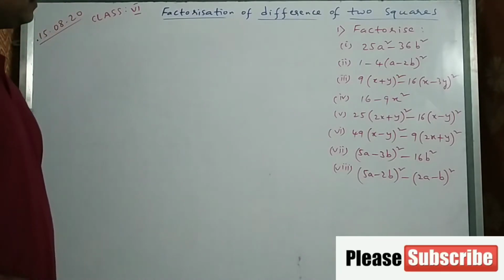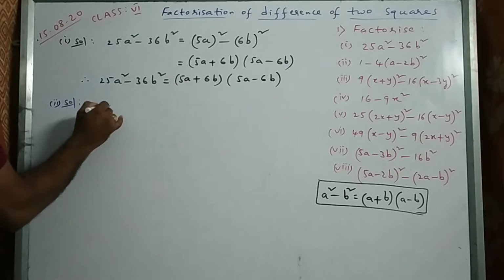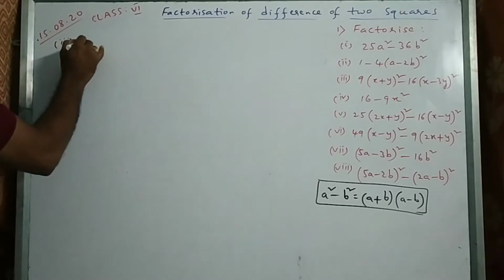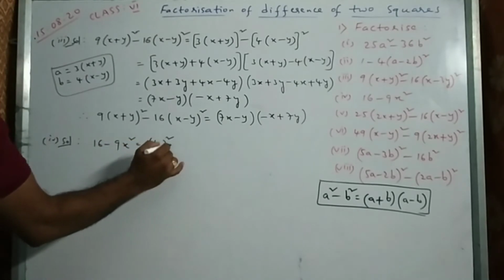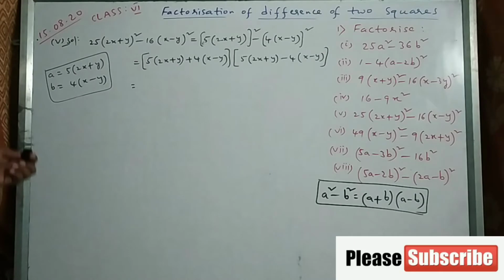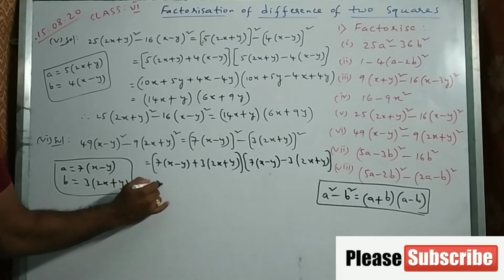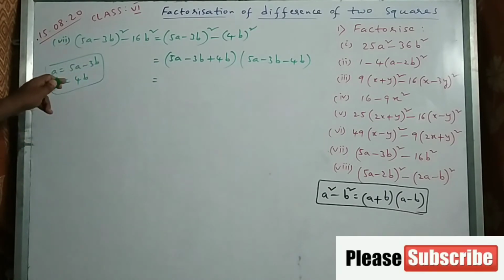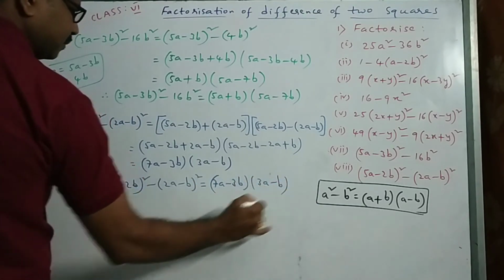ICSE Mathematics| Class8|Factorisation of Expressions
Factorisation of Expressions by using a^2-b^2=(a+b)(a-b)